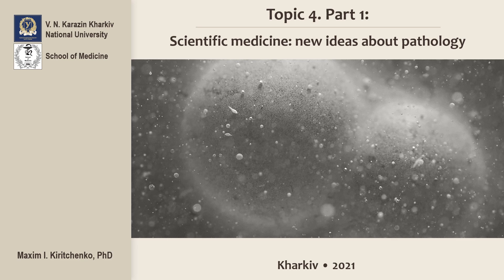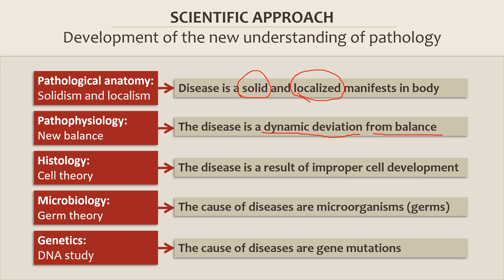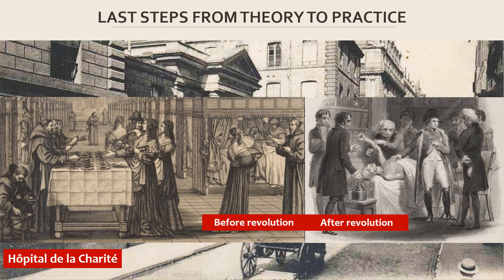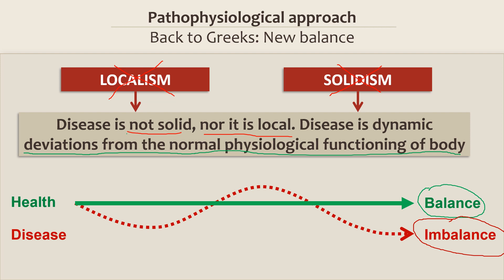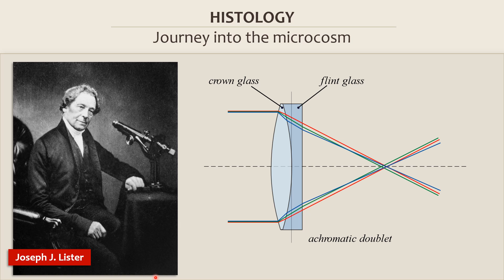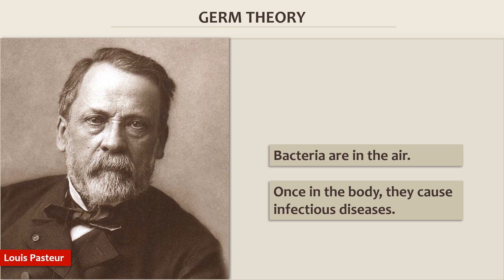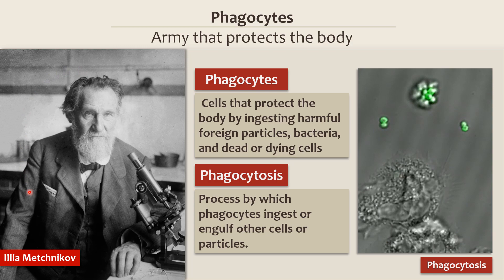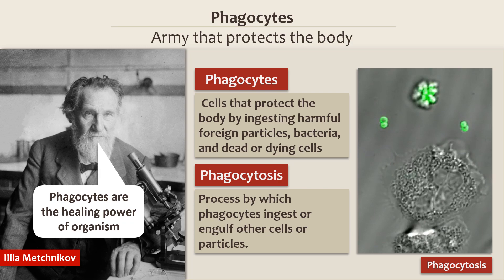Topic 4. Part 1: Modern ideas about pathology